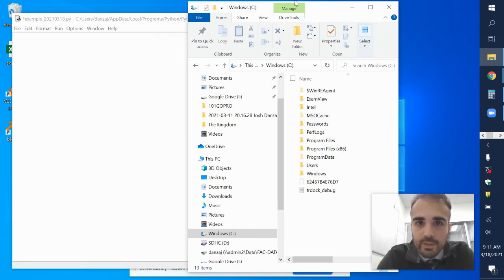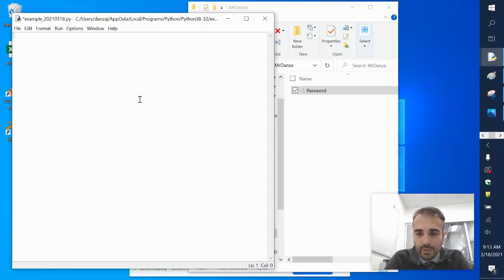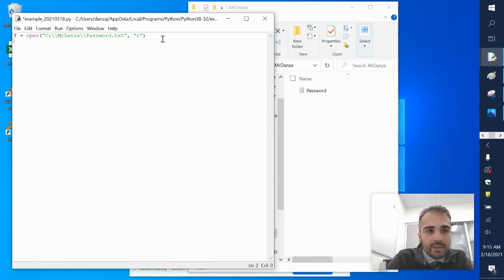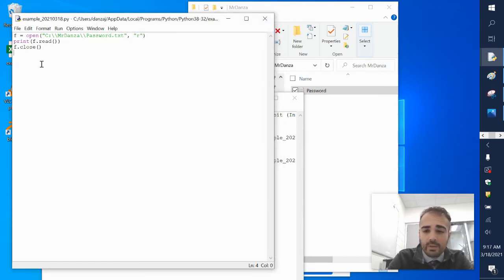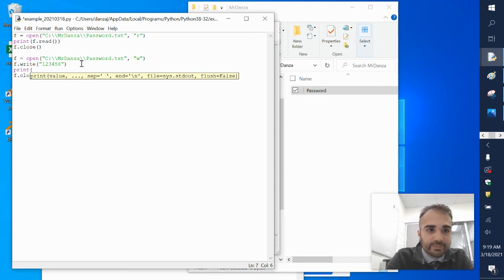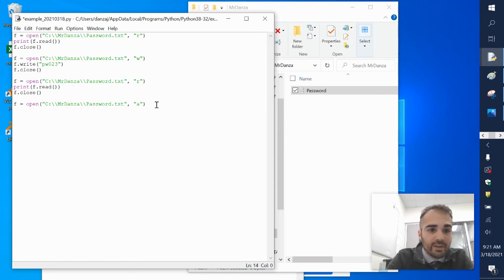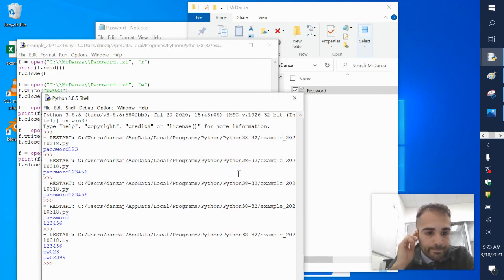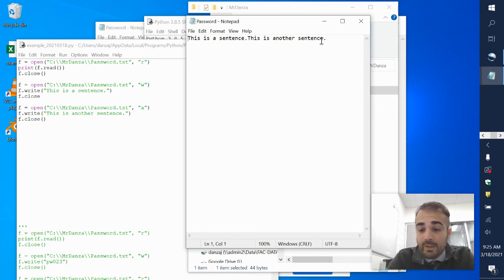How To Read & Write Text Files (.txt) | Intro To Python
This video shows you how to open text files and read/overwrite/append its contents.